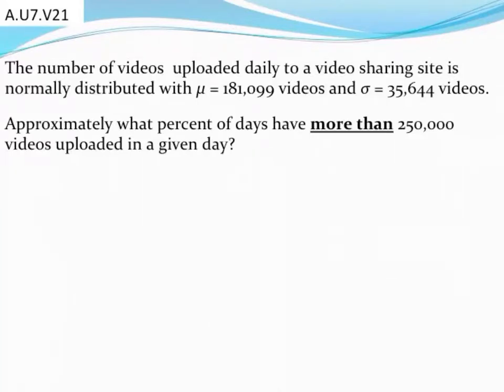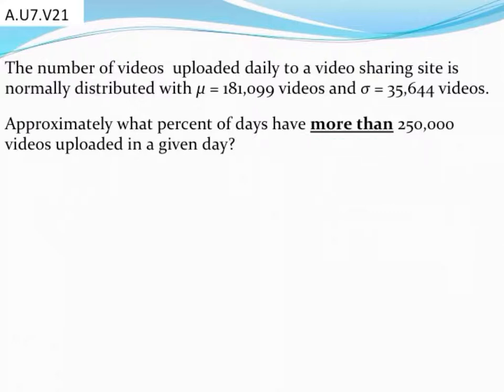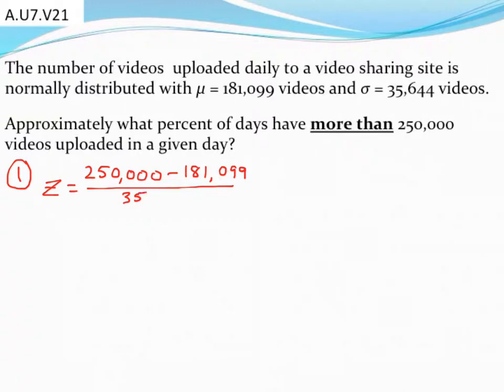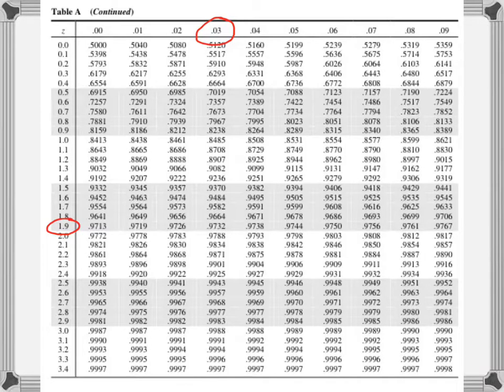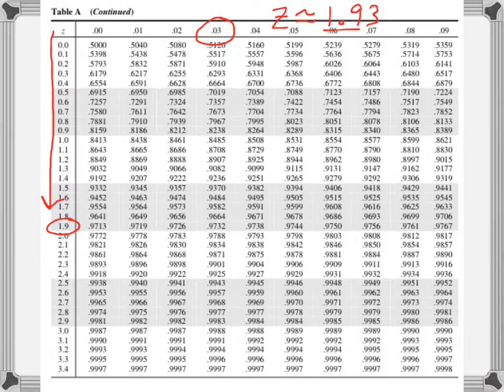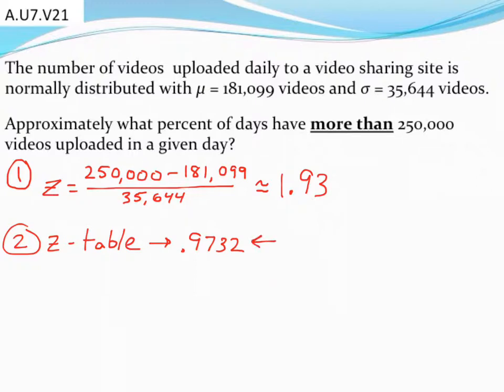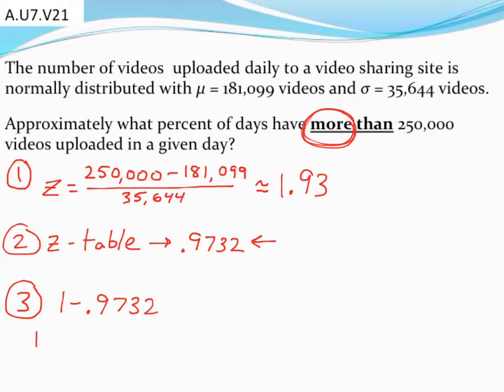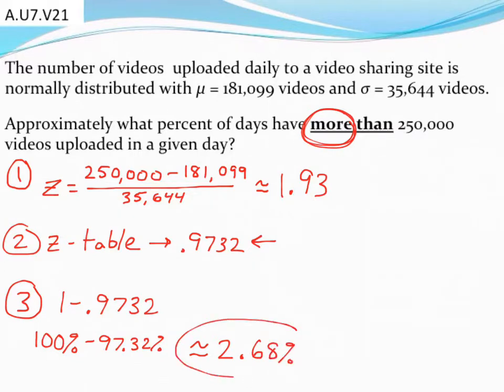Using z-tables to find probability (greater than)